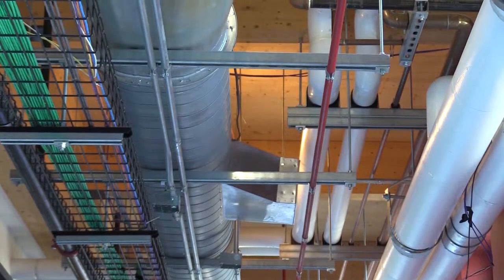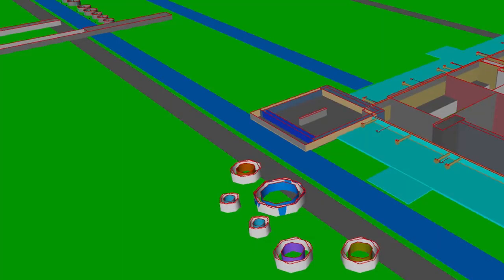STEM Building Tour - Part 3